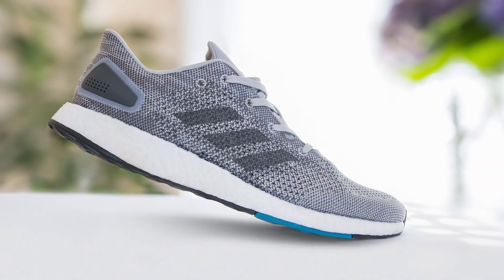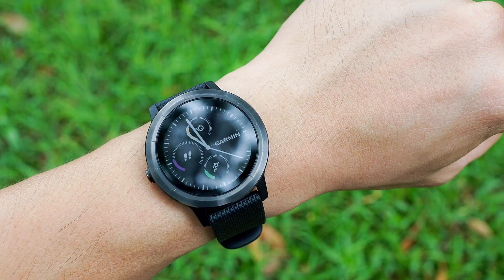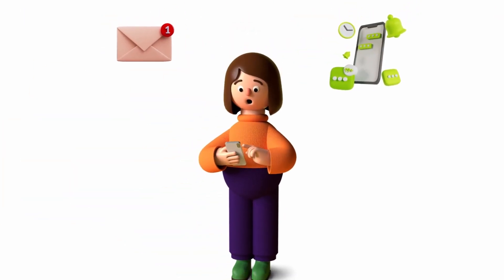Exploring personalised marketing campaigns using AI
Discover the power of personalised marketing campaigns using AI in our latest video!  Harnessing the capabilities of artificial intelligence, we delve into the innovative strategies that drive customer engagement and conversions. Unlock the potential of AI-driven marketing to stay ahead in today's competitive landscape.

Thanks in advance. – Roshan Cyriac Mathew (RCM).